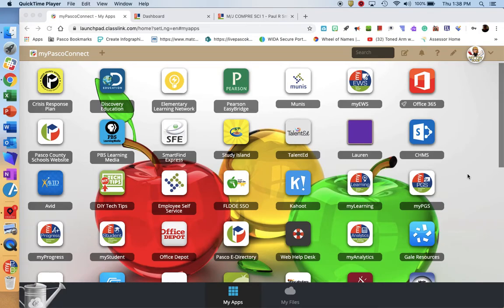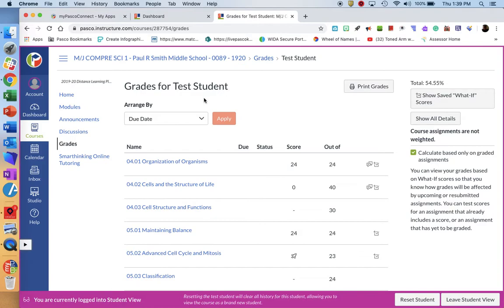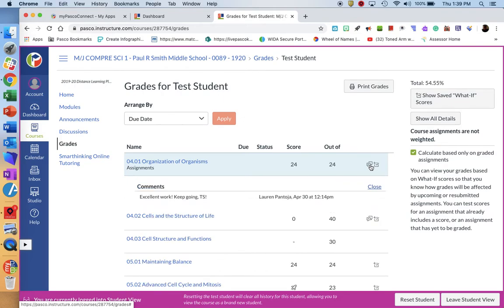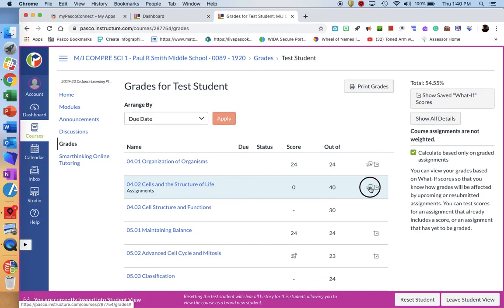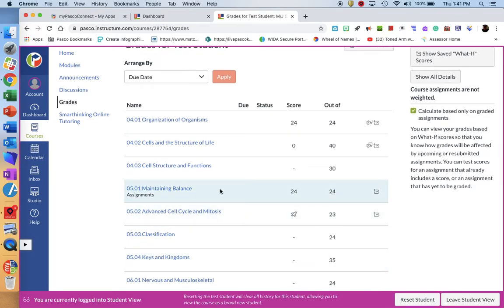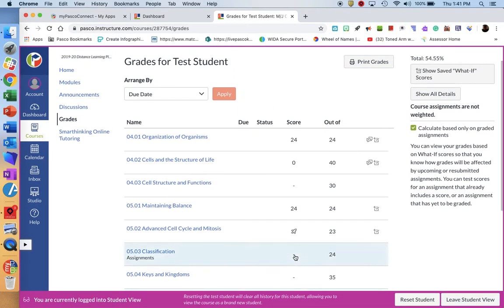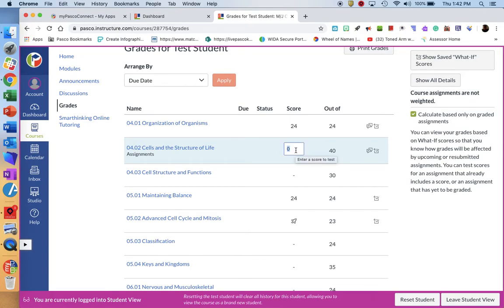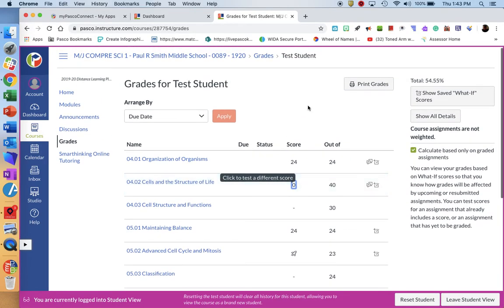How to view grades in Canvas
This video was created to assist our Eagle Families in monitoring student grades on Canvas (myLearning.